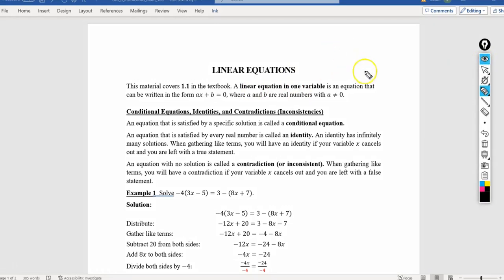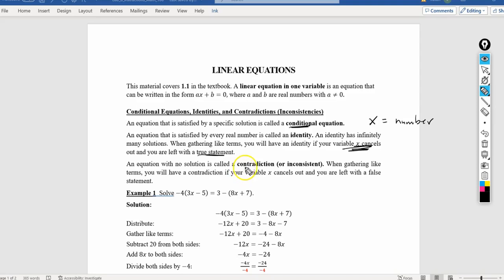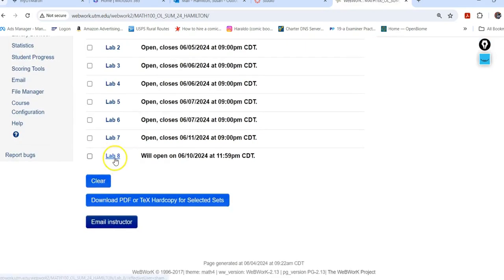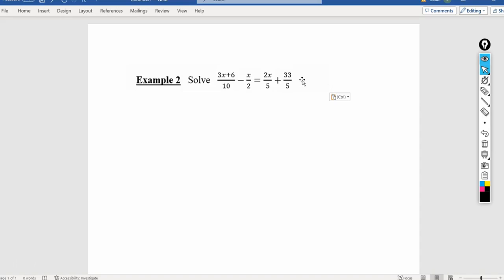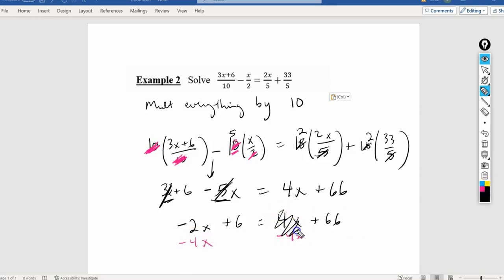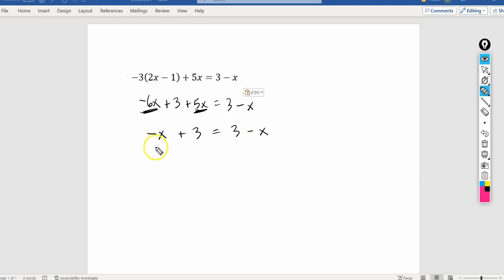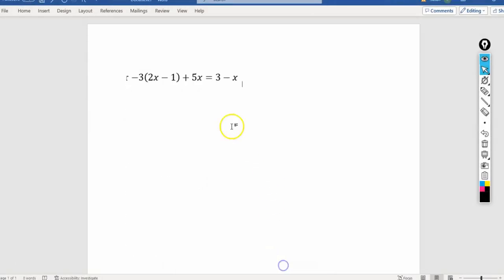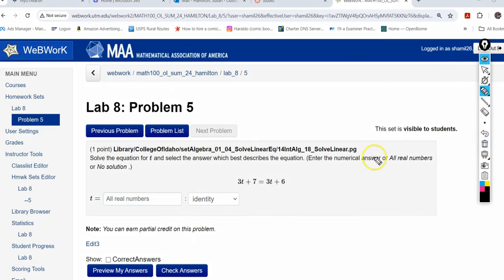Linear Equations: Conditional, Identity, or Contradiction